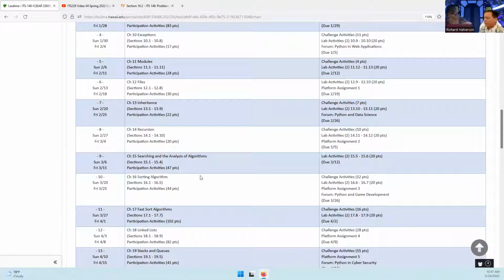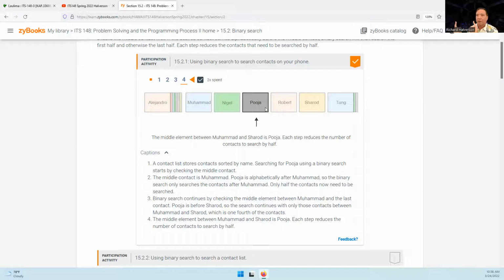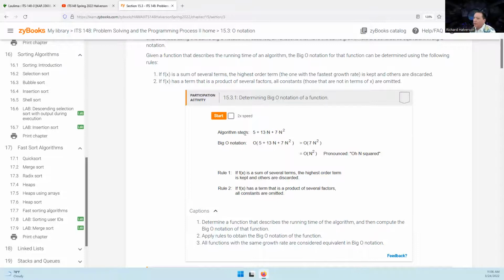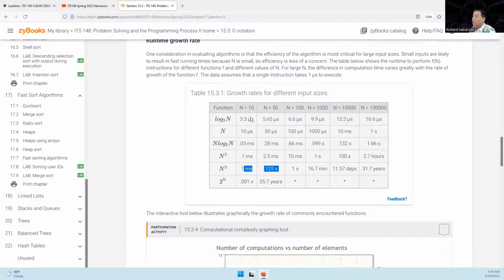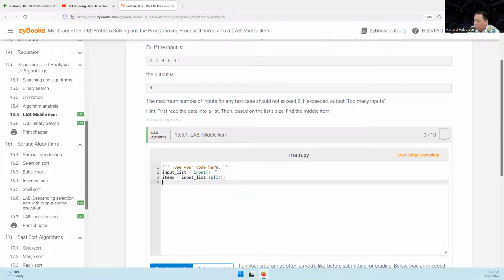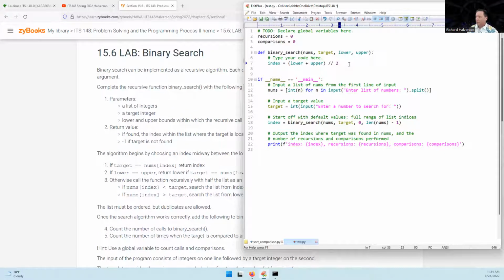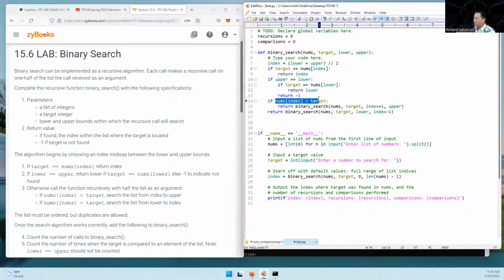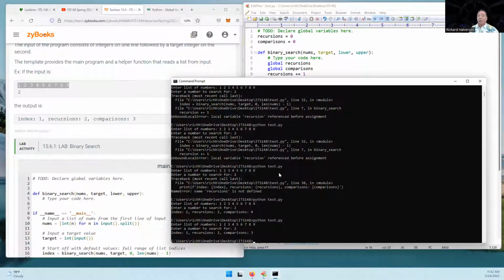ITS148 Video 12 Spring 2022 Chapter 15, Labs 15.5, 15.6